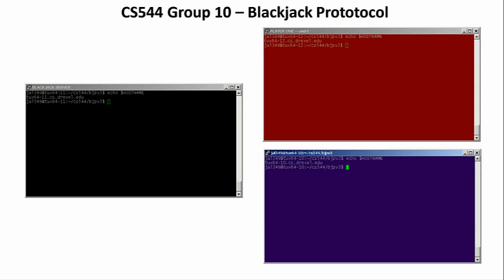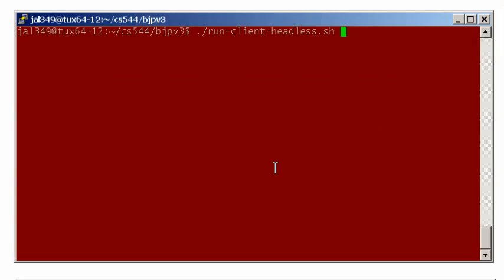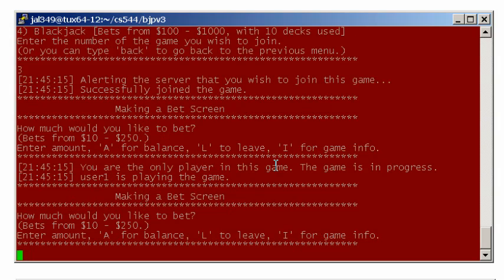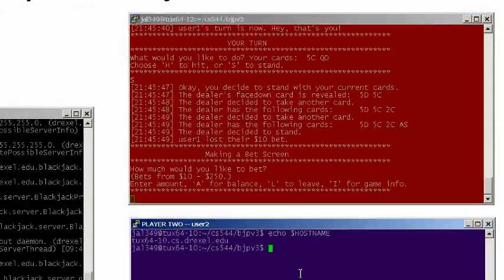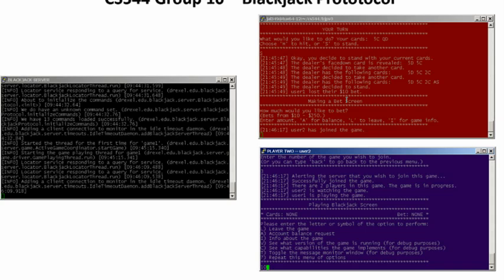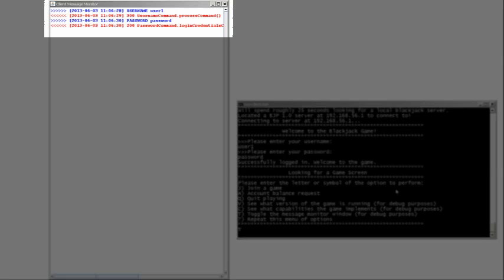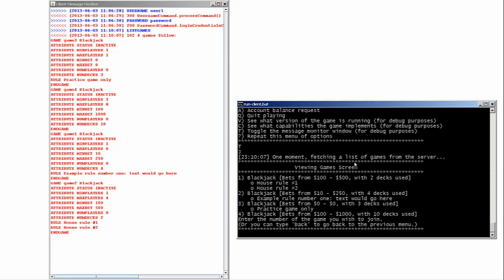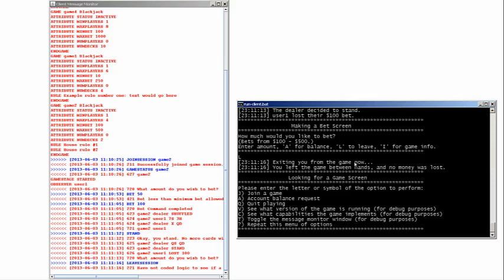CS544 Group 10 Blackjack Protocol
CS544 Group 10 protocol implementation video.